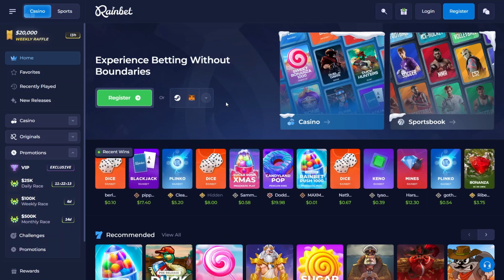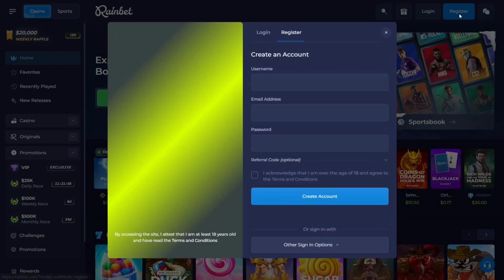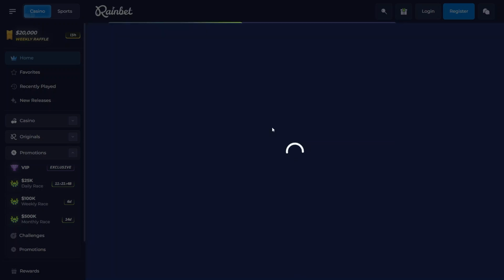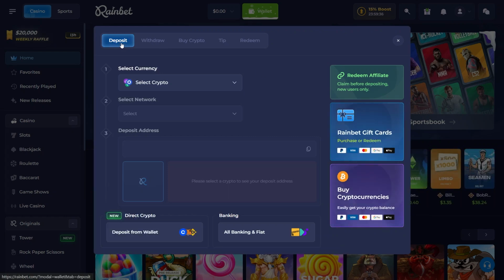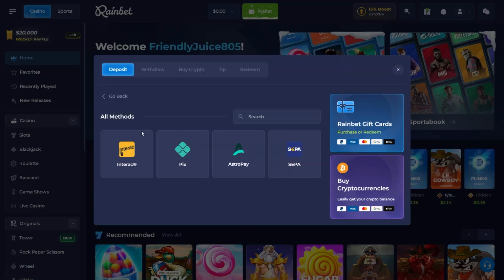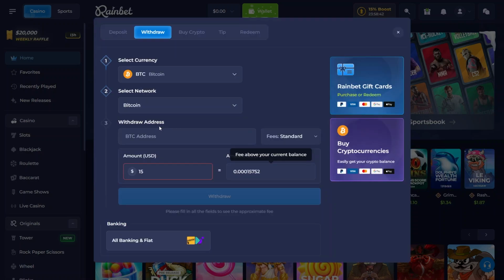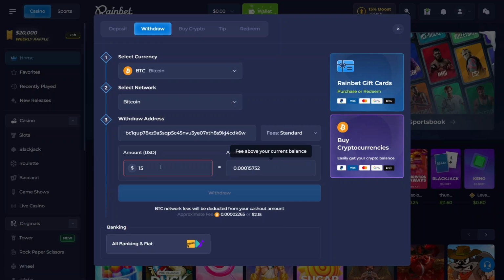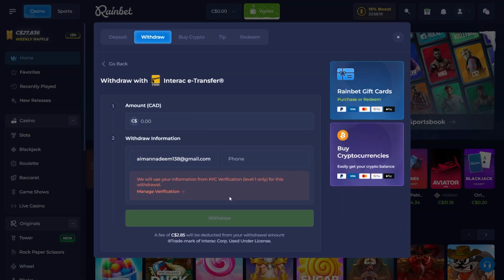How to Transfer Funds From Rainbet to My Bank Account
In this video, I’ll show you how to transfer funds from Rainbat to MyBank, step by step. This tutorial covers the process of setting up your account on the Rainbat website and initiating a secure online banking transaction. You'll learn how to use the platform to effectively send money using their payment switch system.

👉 Watch till the end to complete your taka transfer smoothly.

If this video helped you:
✔ Comment if your transfer was successful